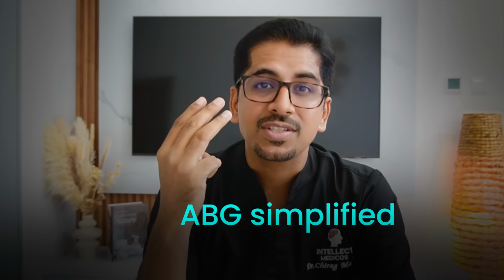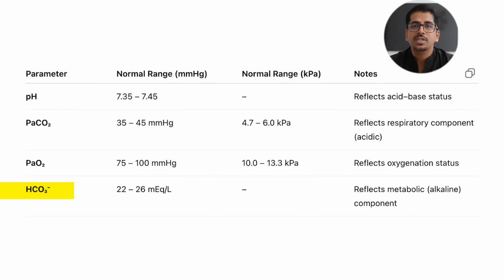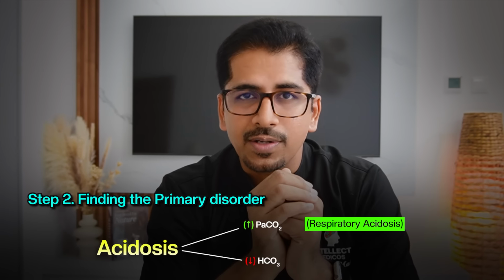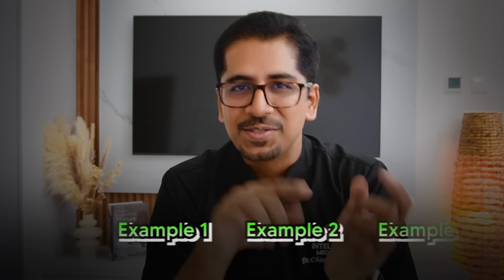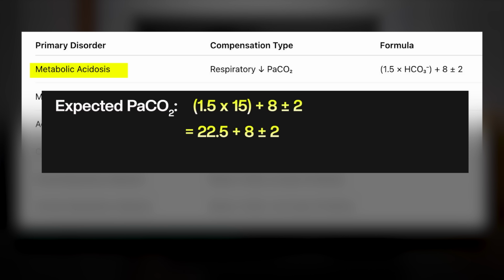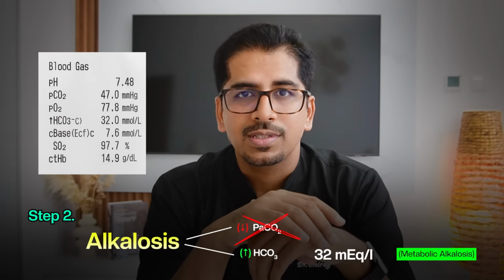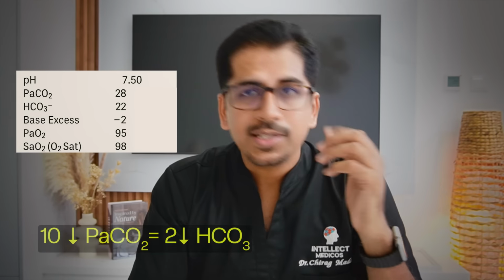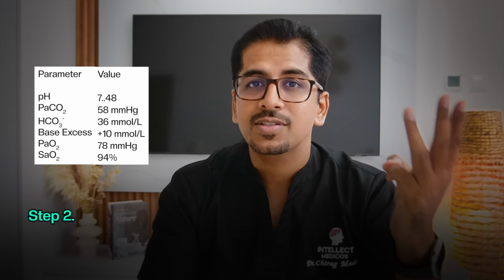ABG Simplified: 5 Cases Every Doctor Must Know (Can You Solve the Last One?)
📌 ABG Simplified | 5 Must-Know Cases with Step-by-Step Interpretation

Understanding ABG interpretation doesn’t have to be difficult.

In this video, I’ll walk you through 5 high-yield ABG cases, each explained step by step using a simple and practical approach you can apply in real clinical settings.

✅ The first four cases are designed to build your foundation- so you’ll learn how to confidently interpret acidosis, alkalosis, compensation patterns, and more.

🔍 The 5th ABG is the real challenge- it’s tricky, confusing, and clinically relevant. After going through the first four examples, you’ll be ready to test yourself.

🧠 Try solving the last ABG on your own and drop your answer in the comments- let’s see how many of you get it right!

🎯 This video is perfect for:

-MBBS students

-MD residents

-Critical care and emergency physicians

-MRCP, PLAB, USMLE, NEET-PG and FMG aspirants

00:00 Introduction
01:44 Normal values & range
03:00 Acid-base maintained by
04:25 Three steps of ABG analysis
09:20 ABG-1
14:15 ABG-2
16:25 ABG-3
19:03 ABG-4
20:20 ABG-5
23:49 Question

For deeper, structured clinical training and exam prep, explore our MRCP course — where theory meets bedside practicality.
Many doctors have cleared their MRCP exams using our strategy — and you can too.

Preparing for MRCP? The free MRCP Part 1 Kickstarter includes the
full exam blueprint and a study planner built for working doctors:

Let’s simplify medicine together. 💡